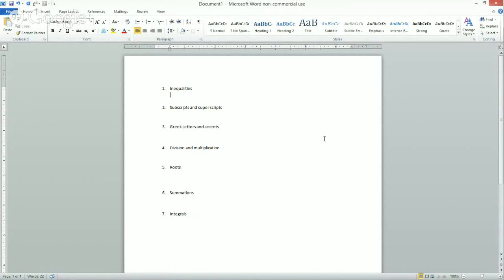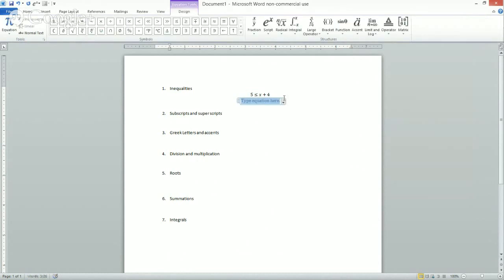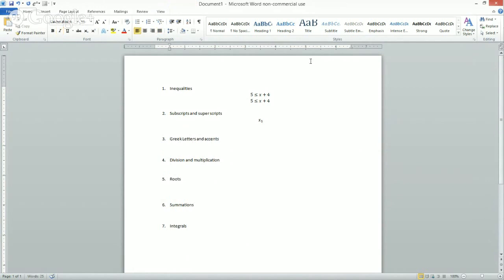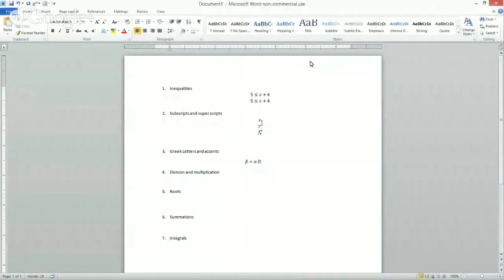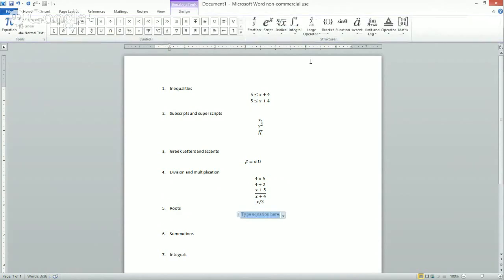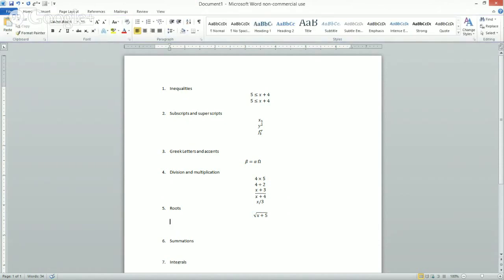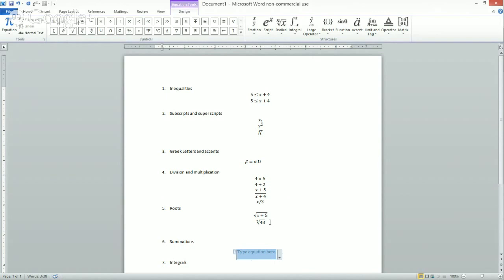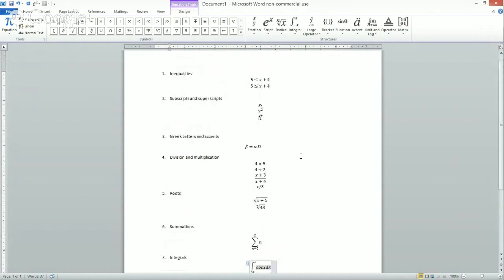MS Word Equation Editor Shortcuts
Here's a quick tutorial on shortcut codes in Microsoft Word Equation Editor. I'm using Microsoft Word 2010 but these codes should work in the 2007 version as well.

Here's the link to my site where you can find the Quick Reference Guide:

References:

1. Hozo, Iztok. "Equation Editor Shortcut Commands." The Word 2007/2010 Equation Editor (n.d.): n. pag. Web. 2014.

2.Yong, Darryl. "Microsoft Word Equation Editor Keyboard Shortcuts." Vimeo. N.p., 2012. Web. 2014.